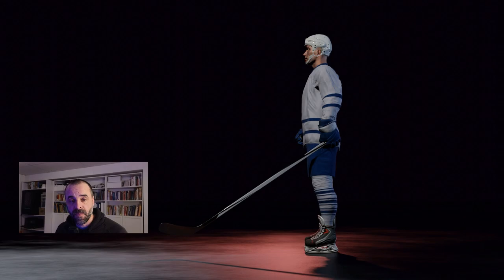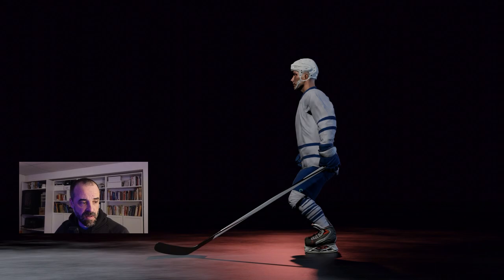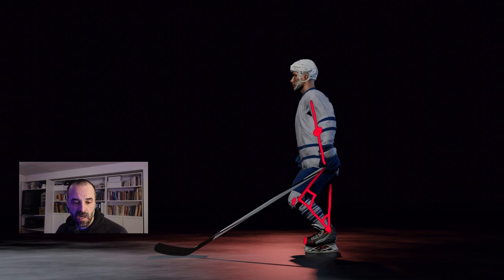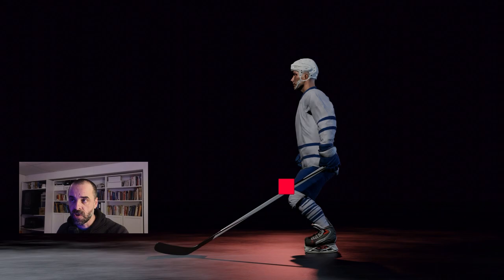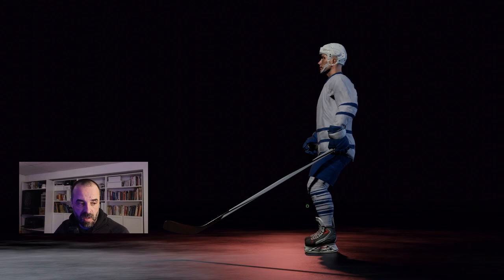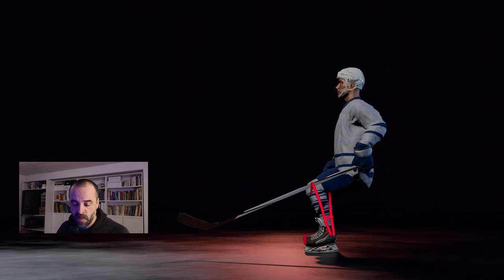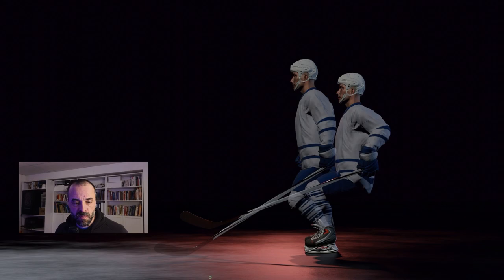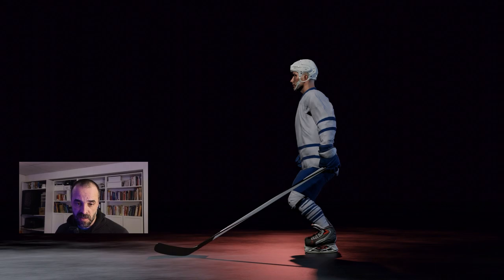Use a deep knee bend for better skating ...or should you? (Ankle Flexion)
When asking a player to bend his knees for a better a stride, it is critical to know what changes it will bring to his posture as well as his skating mecanics and his capacity to shift his weight. One of the elements that directly affect all aspects is ANKLE FLEXION.